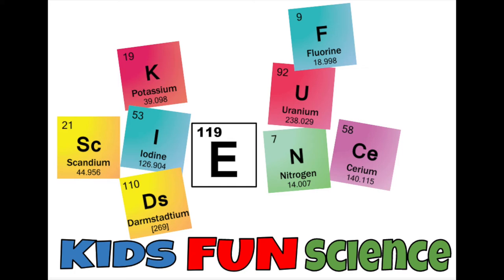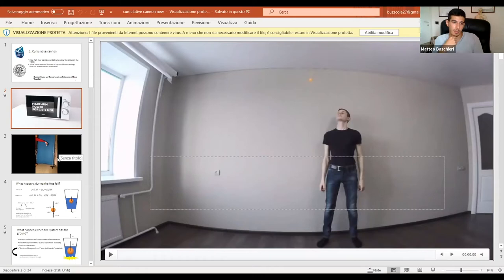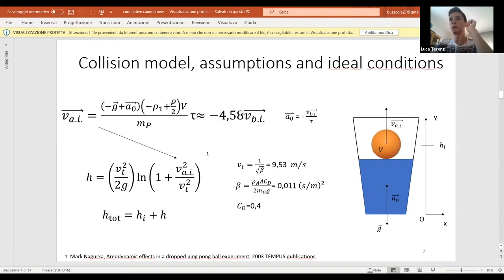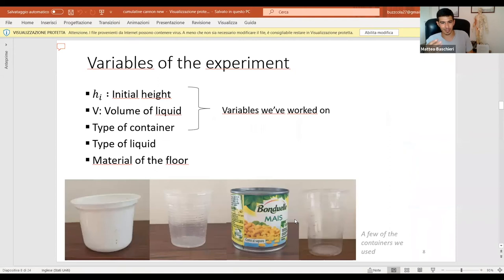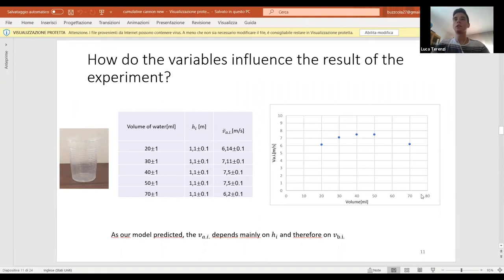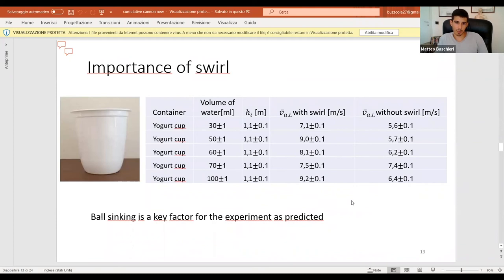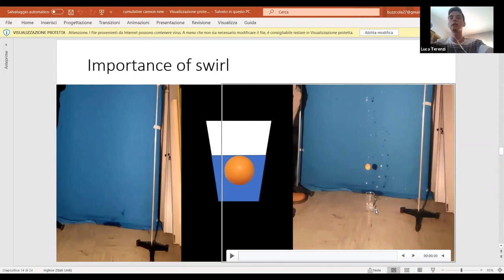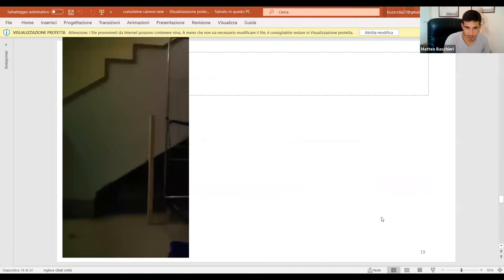Ping Pong Blast off (Cumulative Cannon) explained in Full detail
Chapters
0:11 Ken's explaining why I posted this video
1:17 Intro of Luca and Matteo students of Polytechnic University of Milan
1:49 Cumulative Cannon
3:16 Slow motion video of the drop
6:27 Free fall description?
9:07 What happens when the system hits the ground?
10:50 Collision model, assumptions and ideal conditions
17:23 Variables of the experiment
19:07 Data collection and elaboration
20:00 How do the variables influence the results of the experiment?
22:32 Importance of swirl
23:23 Importance of swirl (video)
25:12 How high may a ping-pong ball jump using the setup on the video?
25:44 Fastest ping-pong ball!
26:37 What is the maximal fraction of the total kinetic energy that can be transferred to the ball?
28:31 Thank you (ping-pong bottle flip challenge)

Halloween Holographic Projection, Christmas Halloween Window Projector 12 Movie Programs Projection Lights,

My Filming equipment:
Cell Phone Tripod 54 inch Travel

UK Amazon
My Filming equipment:

Special thanks to Luca Terenzi and Matteo Baschieri students from Polytechnic University of Milan for sharing their findings and results. They were challenge by the University to solve a physic problem for the International Physicists' Tournament". You can get more information on the International Physicists' Tournament (IPT)

They were searching for internet for others that have done this experiment and found my youtube video. They contacted me to see what other information I had. My experiments are very low key and don't dive to deep into the physics, so I was not much help, but when they finished their experiment Cumulative Cannon they share it with me and I was blown away with their findings and results. One of the things I loved most is I didn't know that the swirl the glass before dropping it helped the ball launch higher and that the Ping pong ball sinks in the water after you drop it. They were kind enough to join a Zoom meeting from Italy and share their finding and results.

Here is my experiment I did back 2017 Ping Pong BLAST OFF!